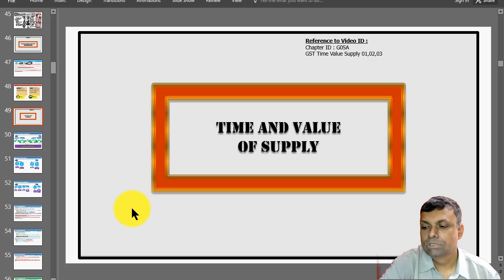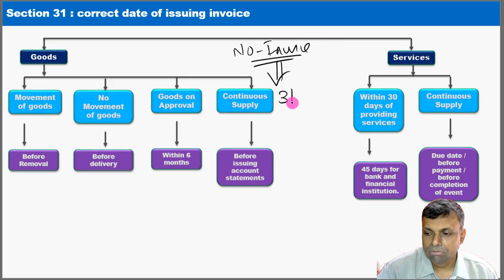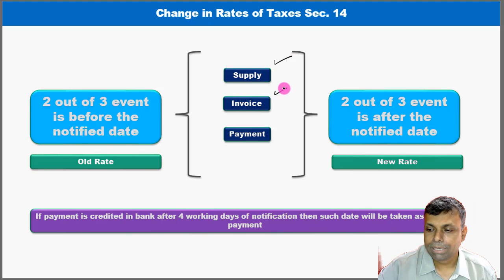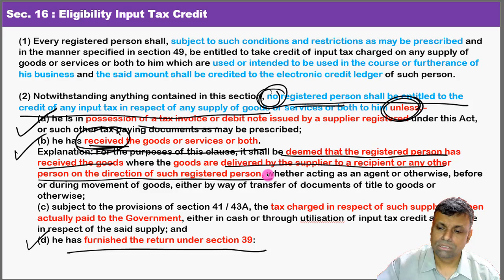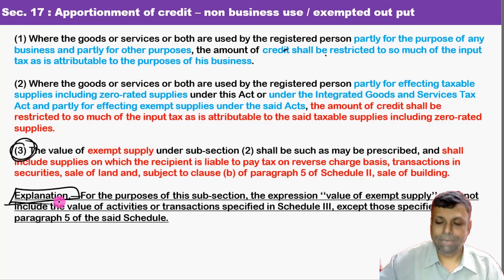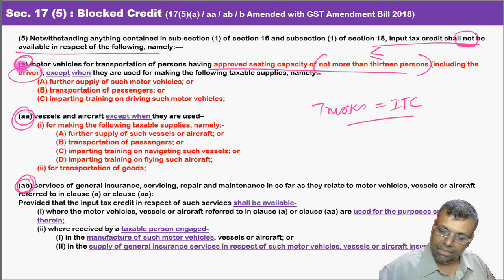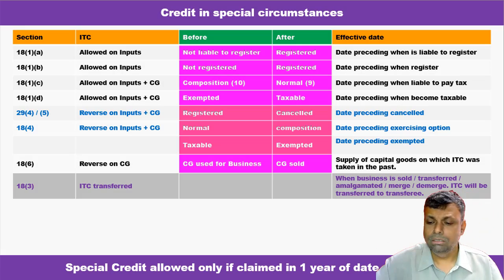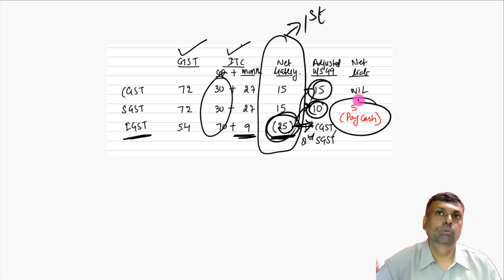CA Final GST Revision Class 02 for Nov 2019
Cost : Free
Coverage : Important Topics quick revision